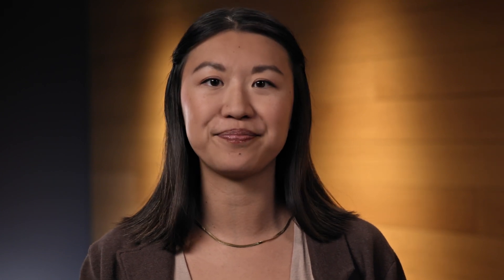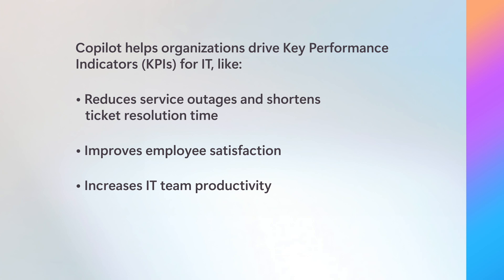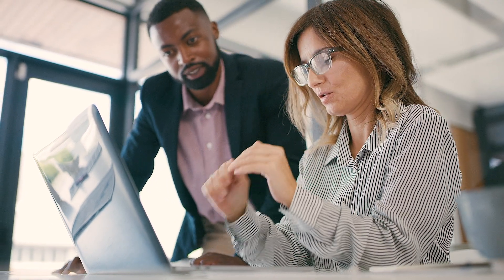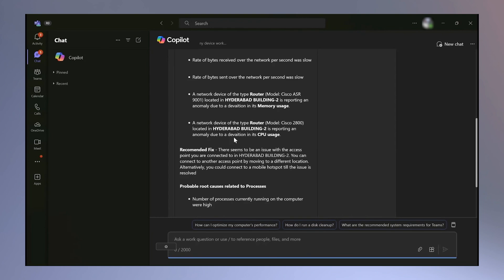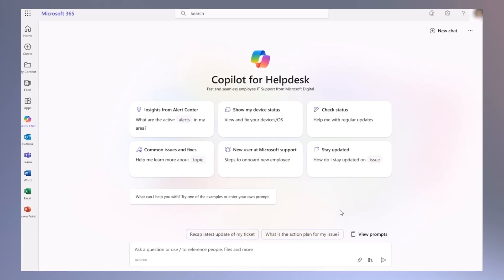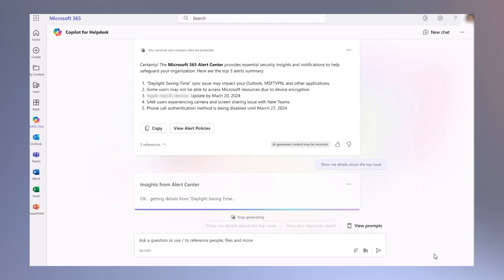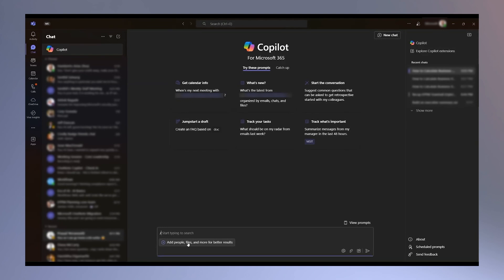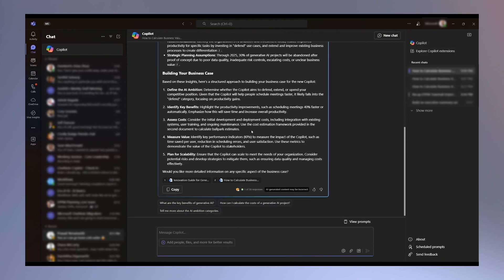Your Workday Reimagined: Using Microsoft 365 Copilot in IT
This video explores the implementation of Microsoft 365 Copilot in IT operations, emphasizing its role in facilitating digital transformation and enhancing productivity. It showcases the experiences of Harshitha Digumarthi, a Senior Program Manager at Microsoft Digital, who illustrates how Copilot helps IT to streamline processes and enable employee self-service. The discussion highlights Copilot's impact on reducing service outages, improving ticket resolution times, and achieving significant cost savings, thereby underscoring its value in optimizing IT processes and boosting overall efficiency.